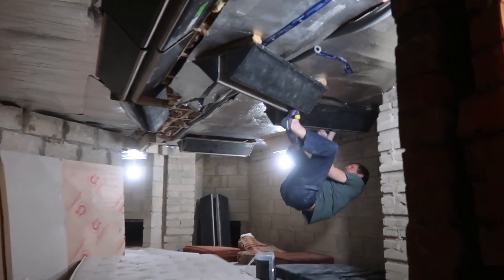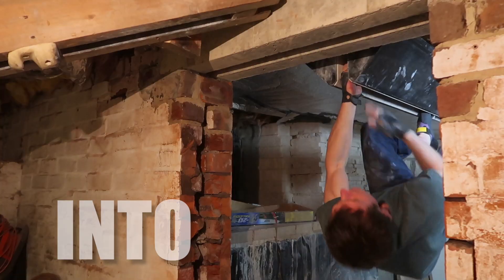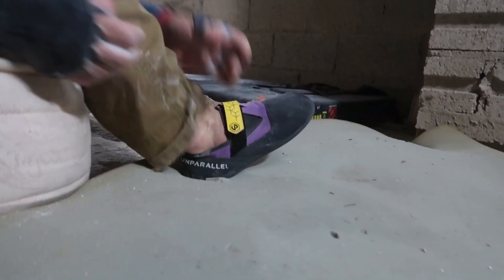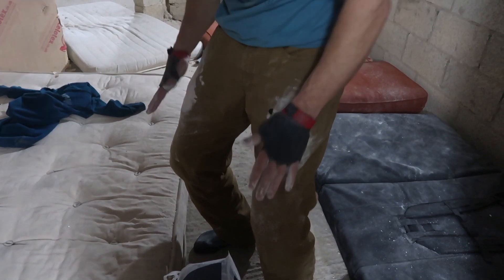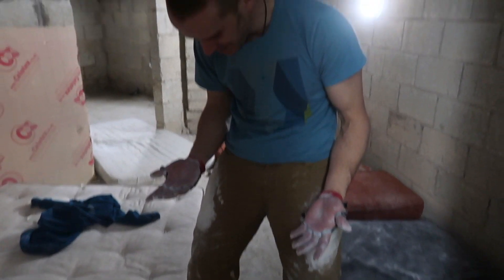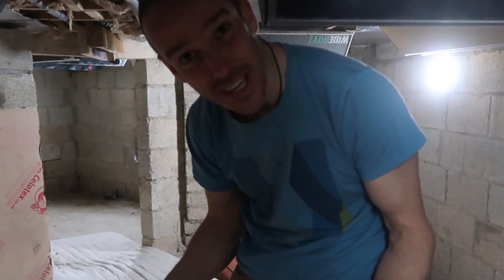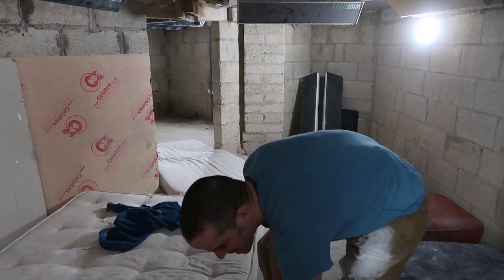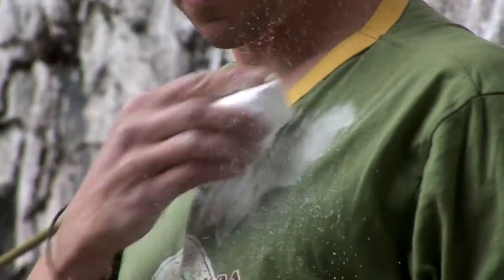Name My Crack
We need your help please, to name part of our cellar crack project (Name my crack!). We need two names, one for each direction the crack is climbed in. Have a watch to see which part needs naming and leave us a comment for a suggestion.

In this video we also discover a new project sequence in the cellar, which has The Bookopener move in it. The Bookopener has yet to be revealled on this channel, so dive in to find out more.

This week they also work on a link, that consists of climbing The Pleasure Loop into the O5 thin hands.